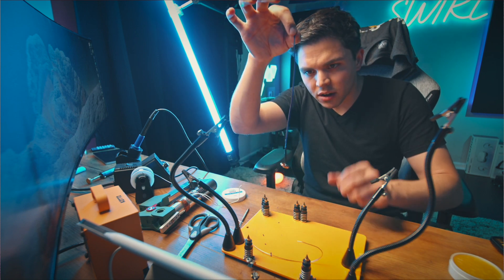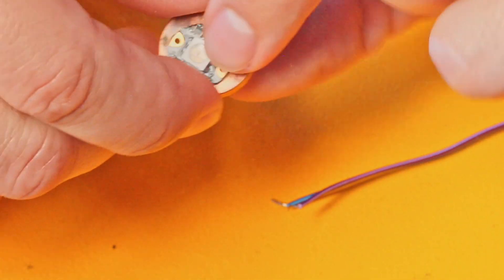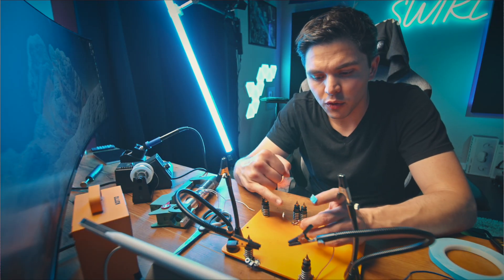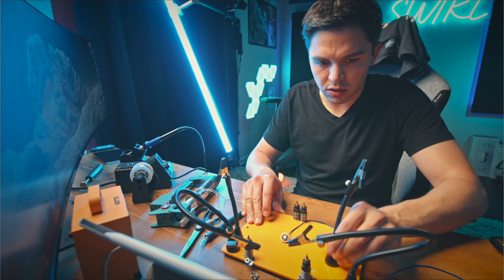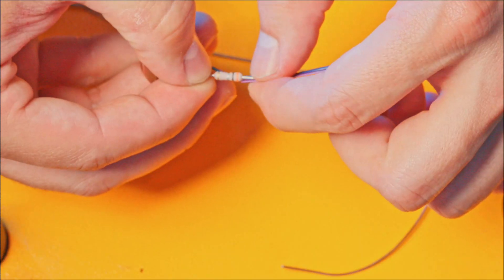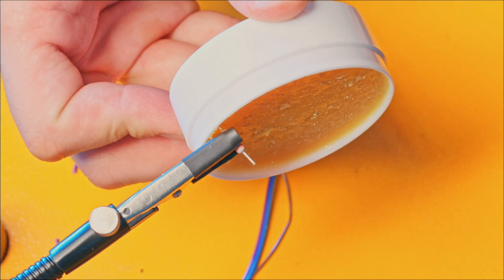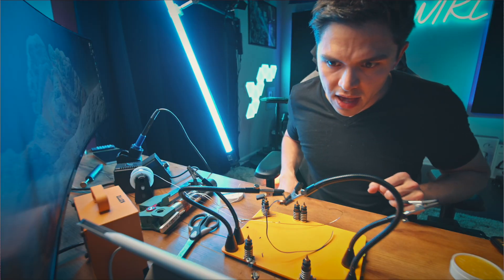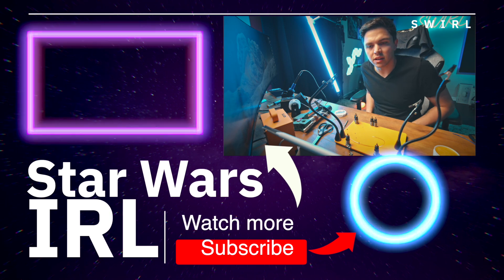BLASTER/ACCENT LED INSTALL (Day 4)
Now that I finished re-wiring the accent LED, it's time that I assemble it into the lightsaber WITHOUT breaking everything this time!!

Welcome, Star Wars Nerds! You belong here :) This channel is about escaping this galaxy, and entering a new one. One that we all love, that others don't quite understand. One filled with Jedi, Lightsabers, and Space Battles. Romance, Hope, and Belonging. So that we can make life a little more fun.

I'm going to cover everything from visual effects, to cosplay, toys, virtual reality, events, pranks, and more. These aren't just movie reviews. This isn't just... "Theory".

This is Star Wars In Real Life.

SCHEDULE
-- New videos every sometimes!